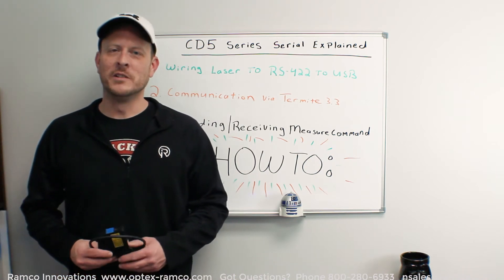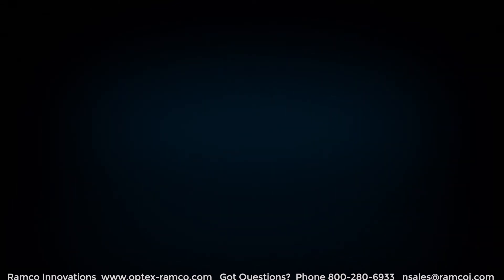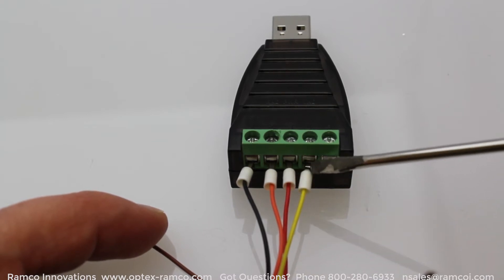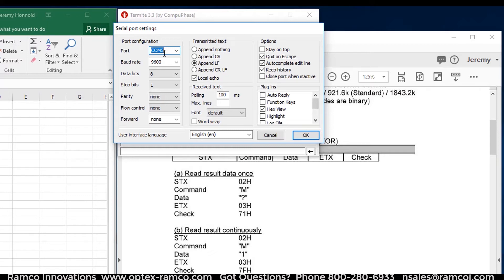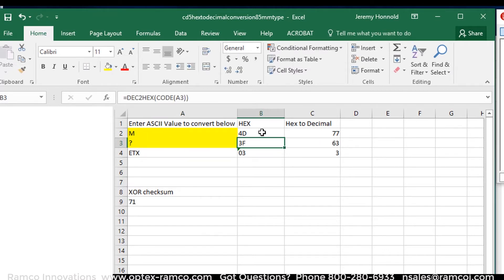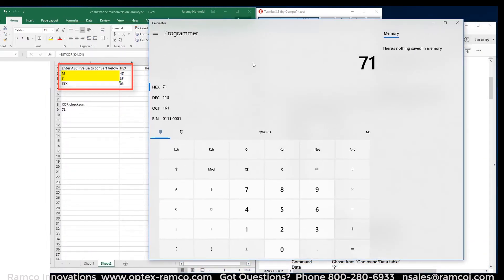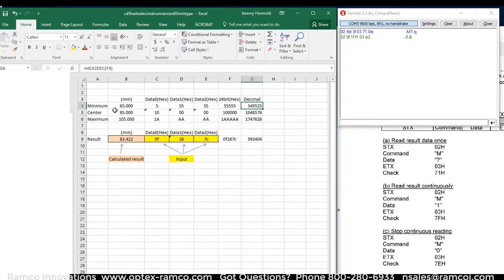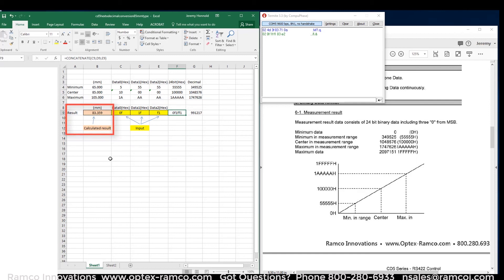How To: Get Started with RS422 Serial Communications CD5 Series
In this How To video we show how to get started with the CD5 series using serial communications.  The topics covered are how to wire an RS-422 device to USB converter, basic set-up and communication with terminal software Termite, and sending measurement commands to the Optex CD5 series laser.

Included are some tips for converting ASCII to Hex in Excel, taking the 24 bit binary value from the laser and converting to a measurement that will display in mm.